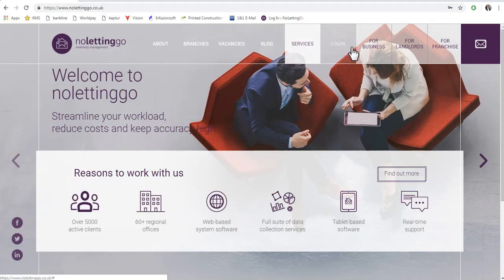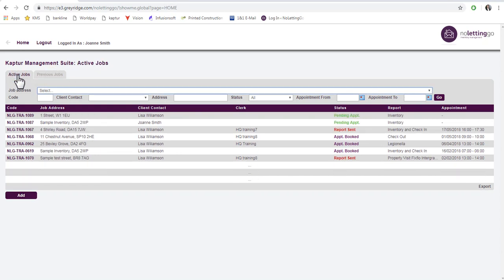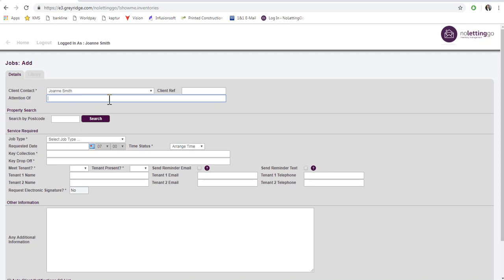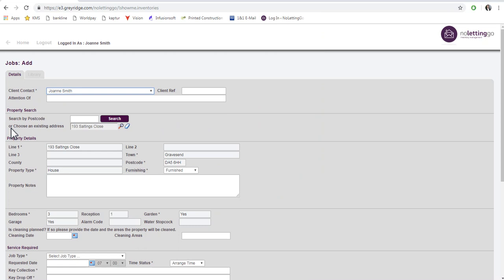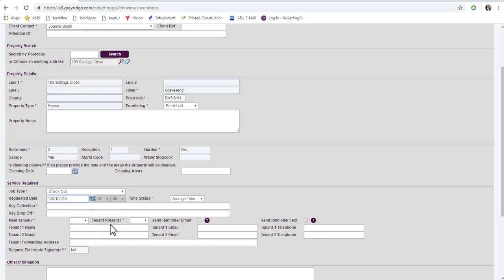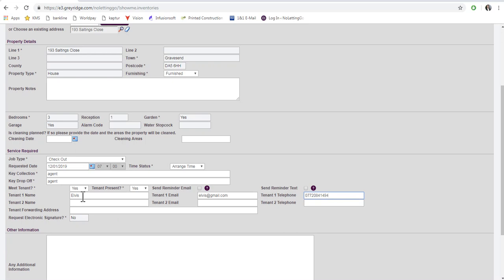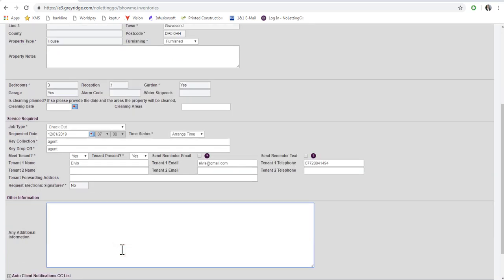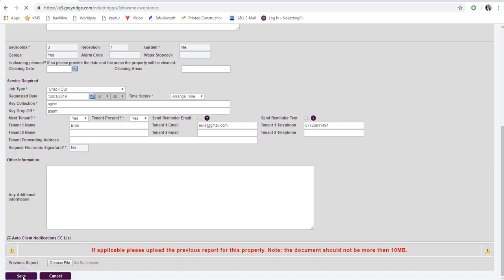Requesting a Property Report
If you need help requesting a property report, follow this step-by-step guide on maneuvering the Kaptur Management Suite.